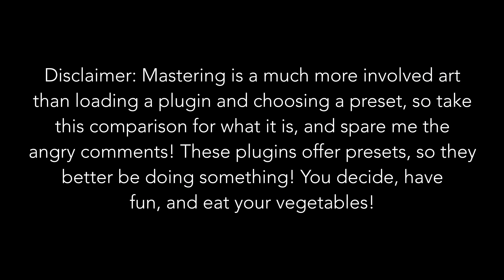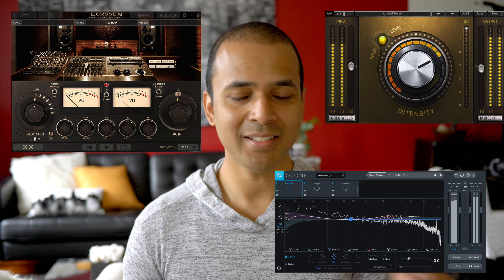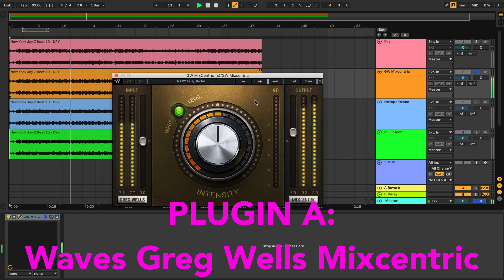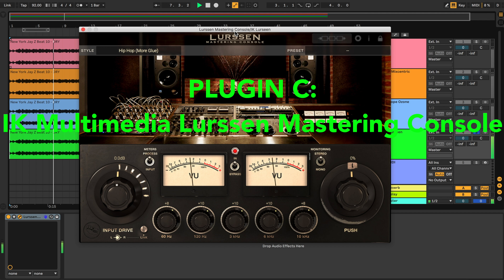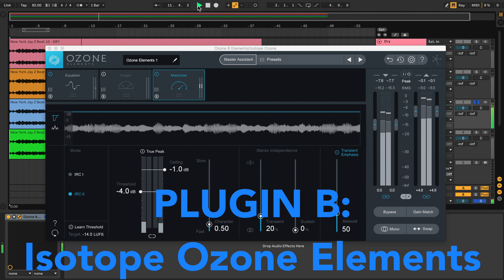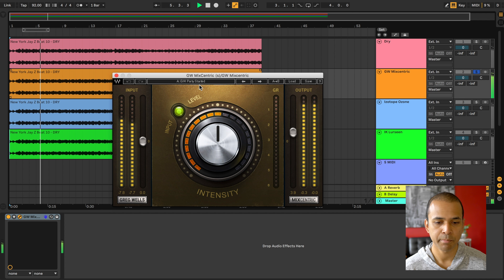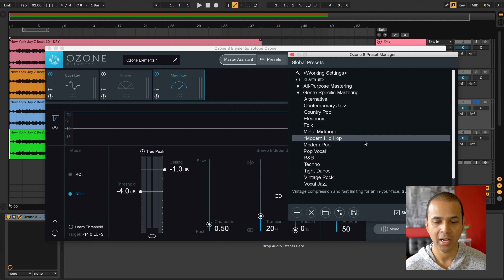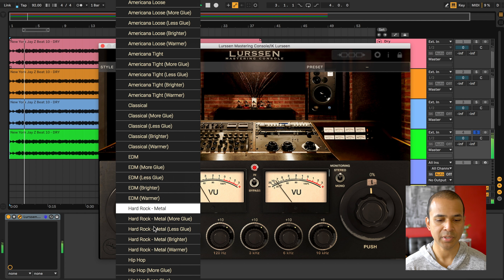Do Mastering Plugins Work? Izotope Ozone, IK Multimedia Lurssen Mastering, and Waves MixCentric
- Plugins Featured in this video -

In this video I compare the sound of three plugins using their built-in presets only. This is a sound comparison for a quick and dirty mastering for your tracks. I use three different plugins on a hip hop track. The plugins used are Izotope Ozone Elements, IK Multimedia Lurssen Mastering Console, and Greg Wells Mixcentric. I offer first a blind test, where you can decide which one you think sounds the best, and then reveal which mastering plugin is which. Following that, I go though the presets that I used. All three of these plugins are similarly priced and offer much more control than simply presets. So check them out if you’re interested.

MacBook Pro 2018
Focusrite 2i4 audio interface
Ableton Live Suite
Ableton Push 2
Ableton Push 2 stand
Presonus Eris 4.5 Monitor Speakers
Presonus Temblor T8 Subwoofer
Beyerdynamic DT-770 250 ohms headphones
Shure SM7B microphone
Rode NT1A
My main keyboard Korg SV-1
Akai APC Key 25
Roli Seaboard Block
Roli Lightpad Block
Korg NanoKontrol 2
My monitor - LG 4K 32"
Native Instruments Komplete 12 Ultimate
Touché by Expressive E
Arturia Minilab MKii

Panasonic Lumix GH5
Panasonic Lumix G85 (previous camera)
Canon G7X (point and shoot)
Close up lens (Panasonic 20mm 1.7)
Zoom lens (Panasonic 12-35mm 2.8)
Rode VideoMic Pro Plus
Rode VideoMicro (my old beloved mic)
Joby Gorillpod 3K
Mic Stand Camera Adapter (turns your mic stand into a tripod)
Large LED Light
Small LED Lights
Philips Hue Bloom (for some color lighting)
Umbrella for lighting
Zhiyun Crane 2 Gimbal
Camera Motorized Dolly (slider)
DJI Mavic Pro